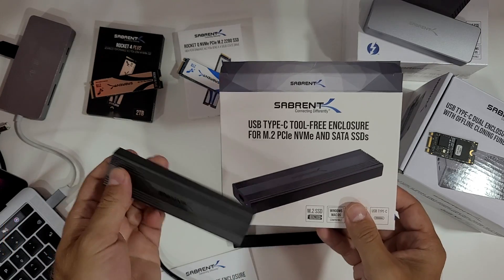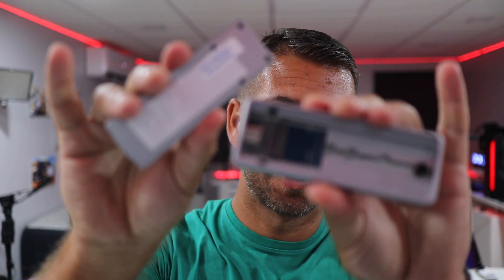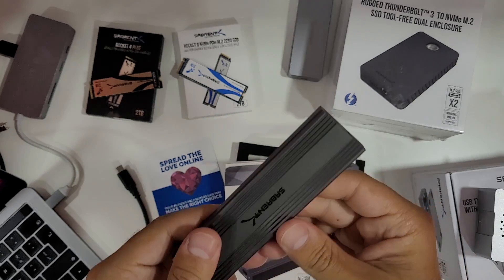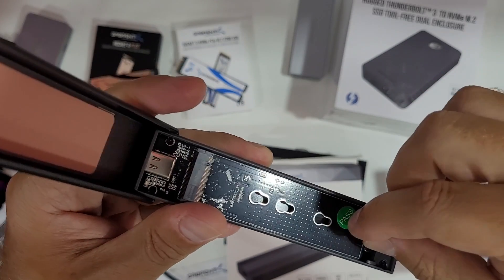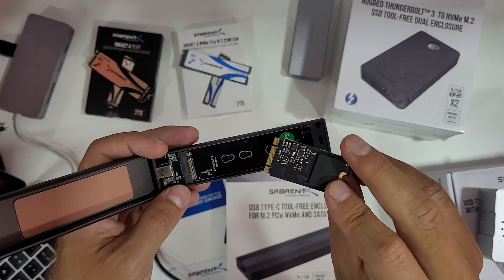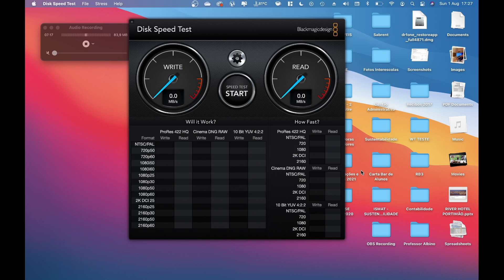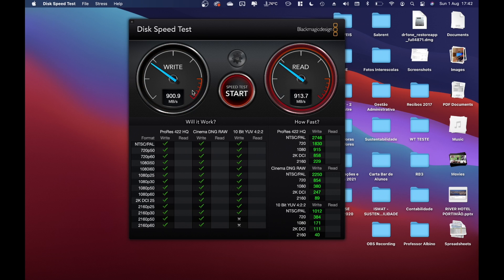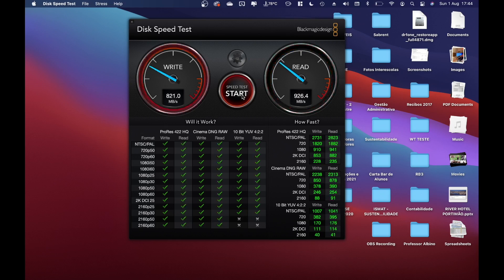Sabrent USB-C on a BUDGET 👍 NVME + SATA SSD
Sabrent USB-C Budget Enclosure

✅ SUGGESTED VIDEOS  ✅

✅ RECORDING GEAR: ✅